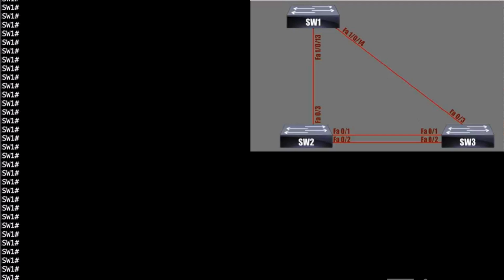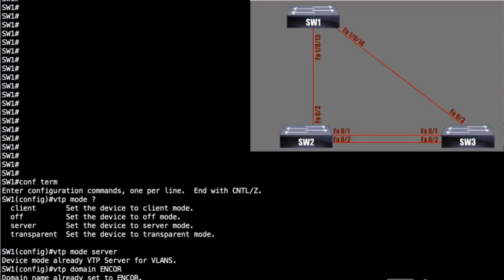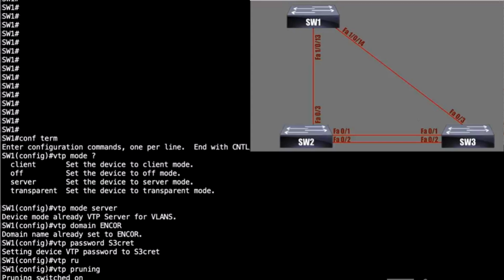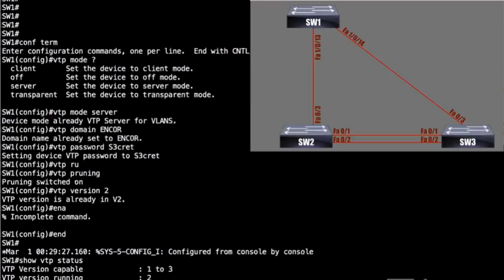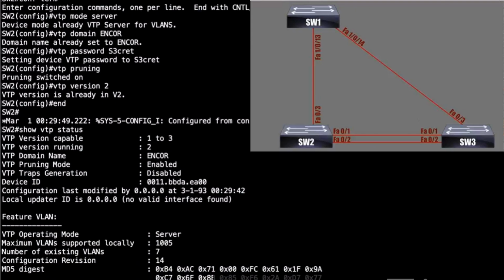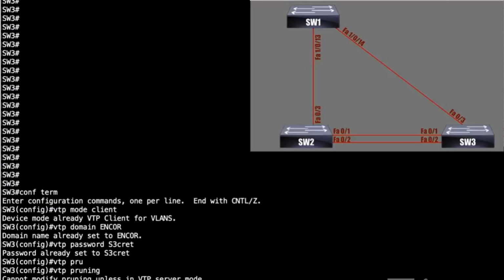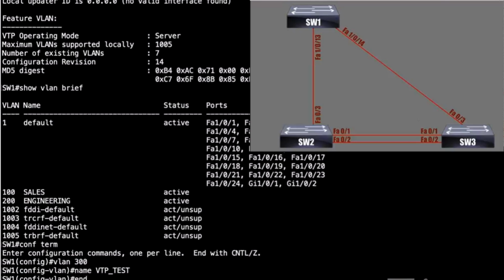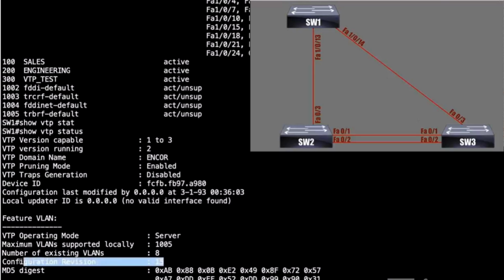VTP configuration VTP status, commands in details VTP version 3 Part 31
In this Video you will learn VTP ver3 and all modes detail with commands.